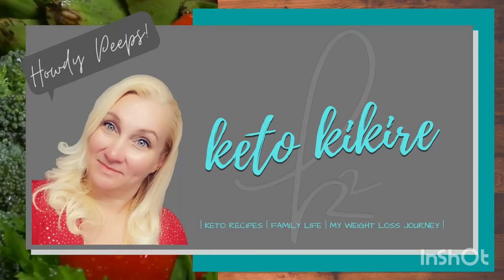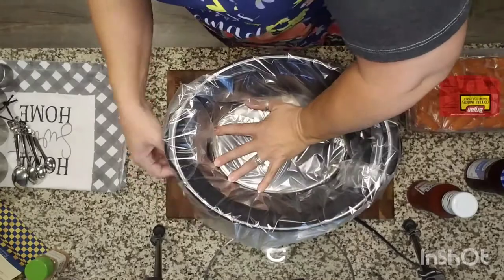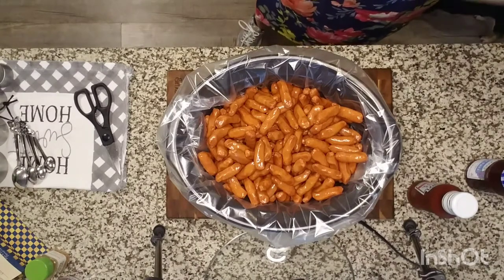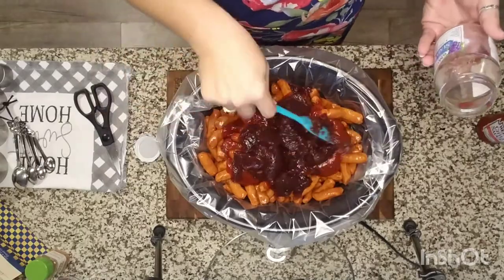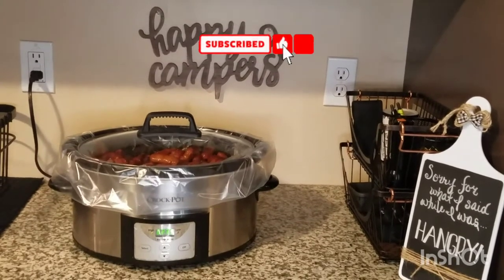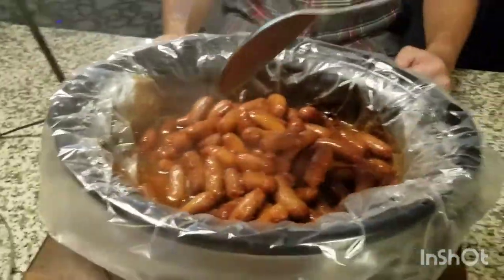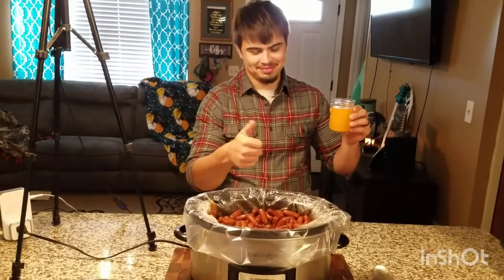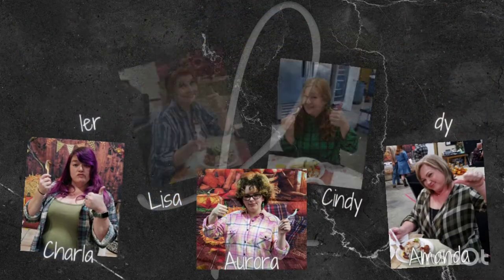Crock Pot Low Carb Lil Smokies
This week's recipe is Crock Pot Low Carb Lil Smokies!

With the holiday season upon us, and all the family get togethers, this is a super-simple appetizer that is delicious for everyone! We used the sauce from the Sweet & Sour Meatballs at How To This And That .com

ONLY 3 INGREDIENTS! What the what?!?!?!

It's a low carb version of what I (& a lot of other people) usually make. A simple swap for an easy, tasty way to stay on track with your Keto goals through the holidays...or any time of the year!

Plus, it's a crock pot recipe. So, literally you throw it all in the pot, set it and go! It doesn't get much easier than this!

SIDE NOTE: I followed the recipe for the homemade meatball's cooking times and I think I overcooked them a little too much to get the best taste. Next time, I will definitely cook these on LOW (instead of high) for 2.5 hours. PLEASE DO AS I SAY AND NOT AS I DO, LOL!!! Learn from my mistakes! LOL!

---I might even try doubling the sauce! YUM!

Featuring original music: "We Are Loved" by Brittany Renee

SHOUT OUT TO MY Taste testers:
Caleb --- being EXTRA

Plus, my handsome hubs, Andy; my oldest son Tyler; family & friends: Amanda, Lisa, Charla, Cindy, & Aurora!
Special Thank you to all my taste testers! I'm so grateful for all of you!

I pin each recipe I try on my Pinterest page.